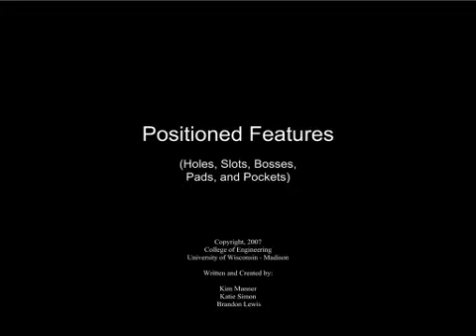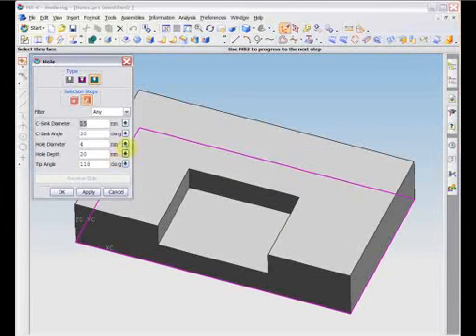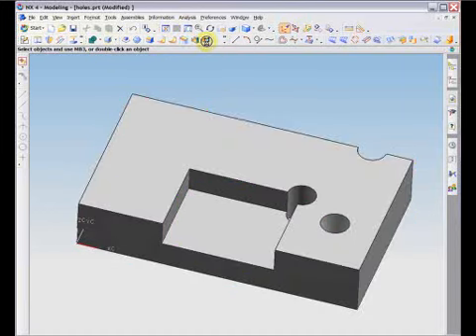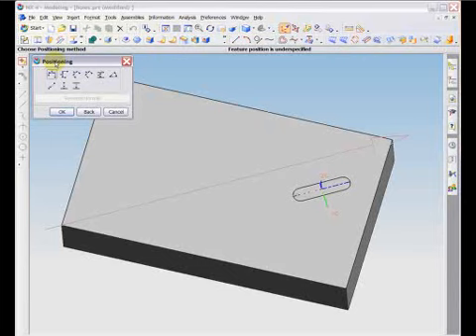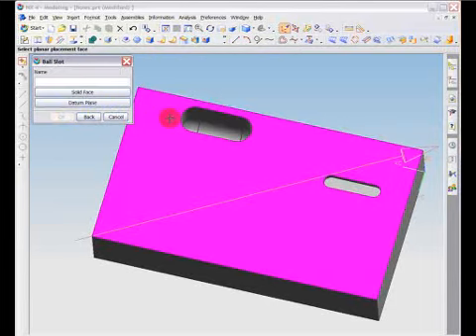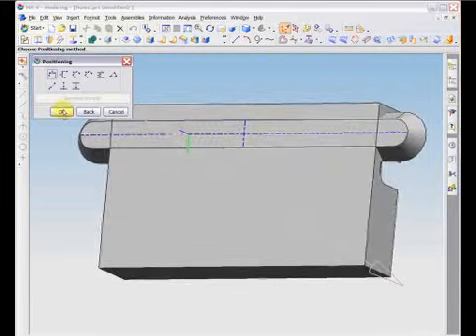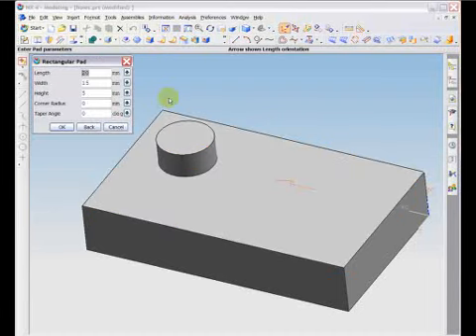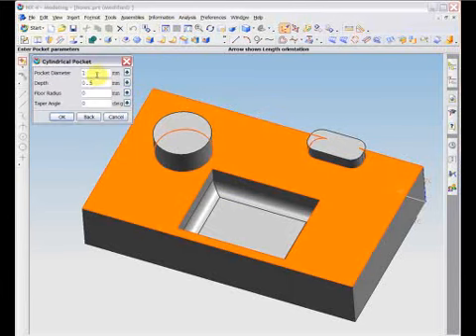Unigraphics Tutorials: Tutorial 13: positioning Features